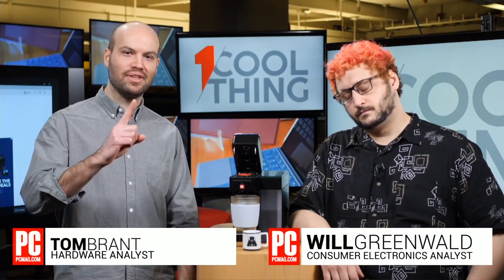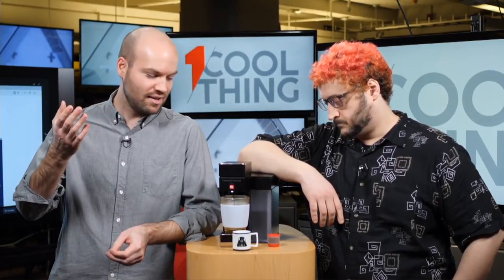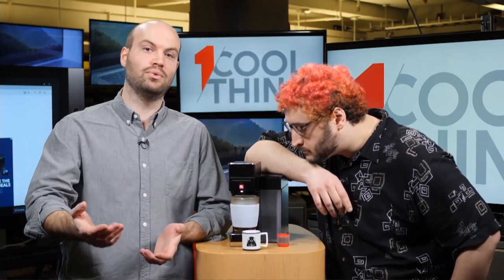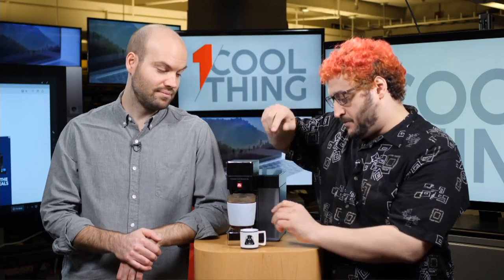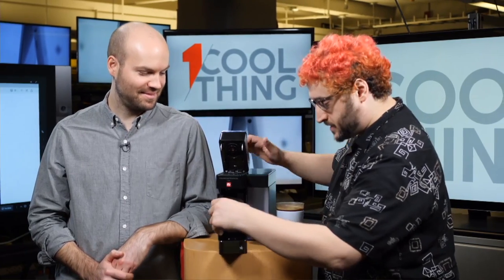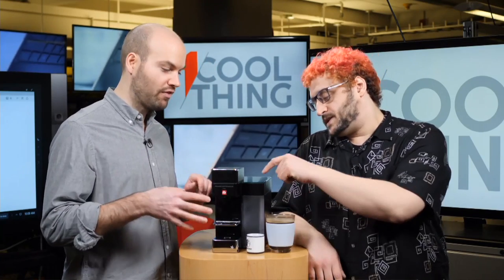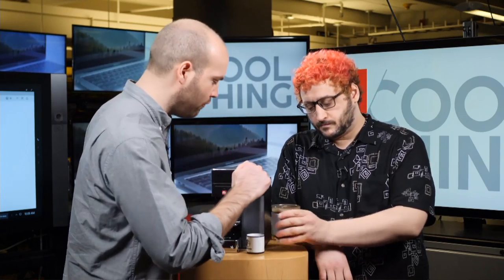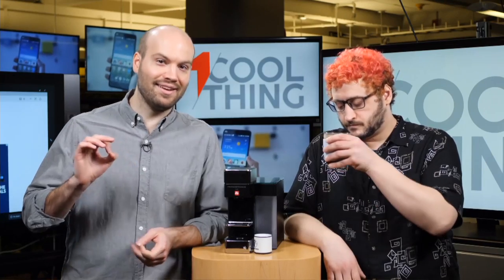1 Cool Thing: Illy Y5 Iperespresso Espresso & Coffee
The Illy Y5 is an app-controlled coffee and espresso machine that makes excellent-tasting beverages with Illy Iperespresso capsules.

Read the entire review of the Illy Y5 Iperespresso Espresso & Coffee right here!